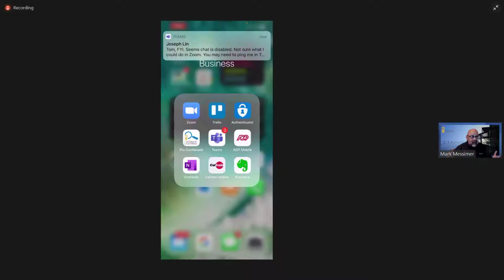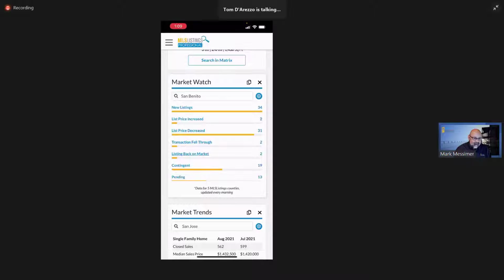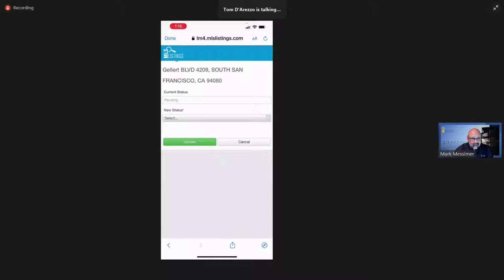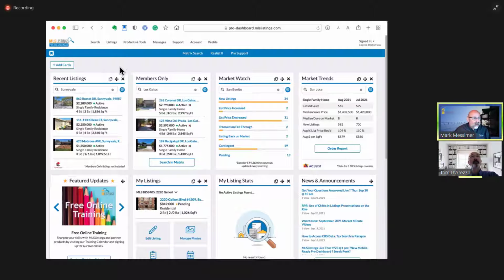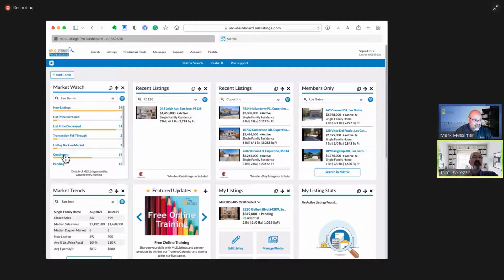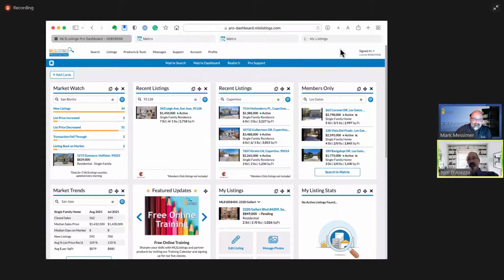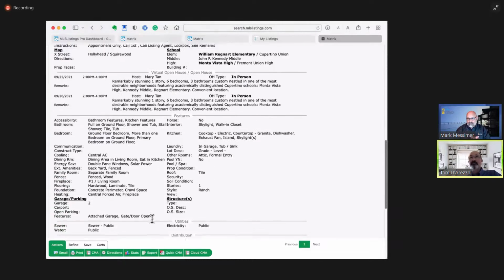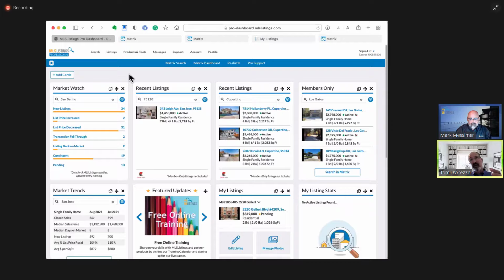MLSListings Live #20 - “New Mobile-Ready Pro Dashboard – Sneak Peek” – September 23, 2021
(50:50) Mark Messimer and Tom D'Arezzo give a preview of our new, mobile-ready Pro Dashboard.

To try out the new Pro Dashboard, go on a desktop or mobile device and log in using your existing username and password.